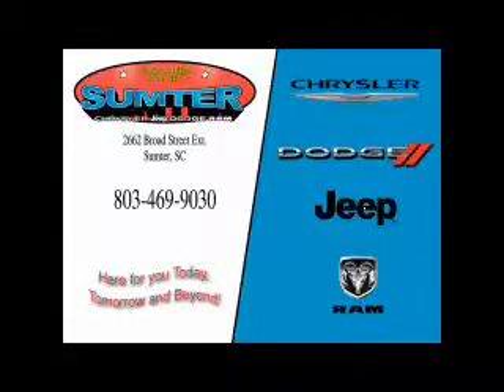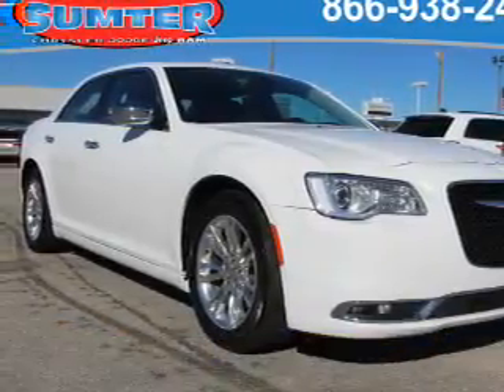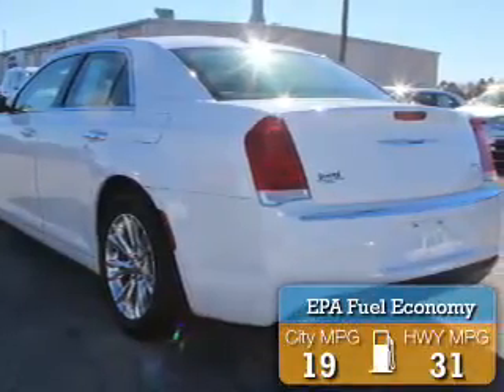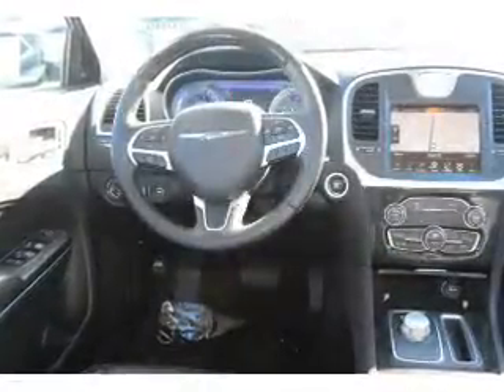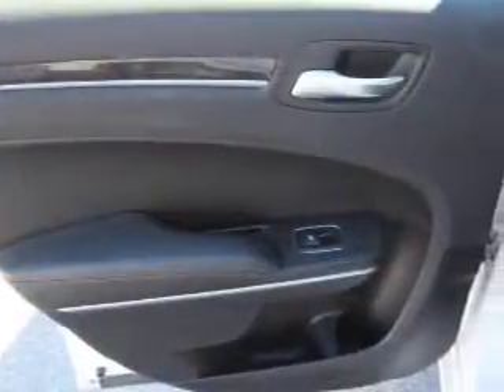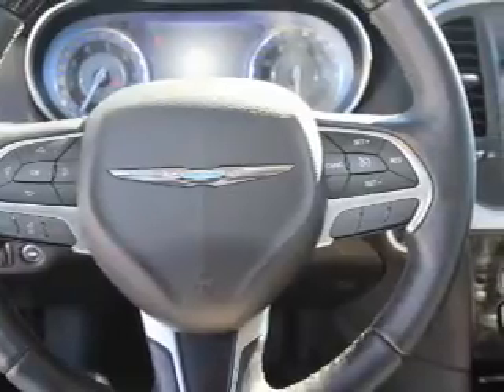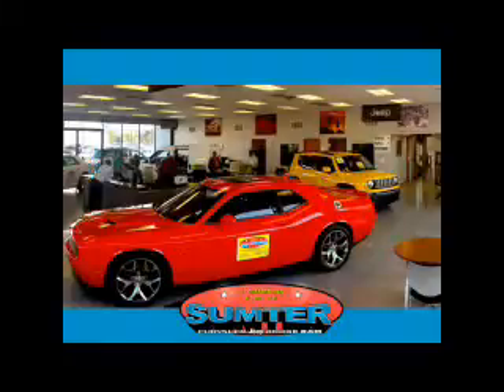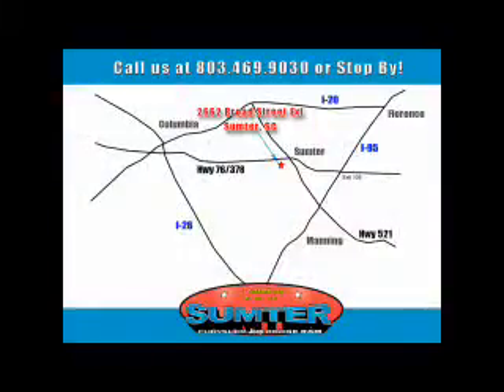2016 Chrysler 300 2999 - Sumter SC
Year: 2016
Make: Chrysler
Model: 300
Trim:
Engine: 3.6 liter 6 Cylindercylinder RWD
Transmission: 8-Speed Automatic
Color: Bright White
Mileage: 37370
Address:
2662 Broad St
Sumter, SC 29150
VIN:2C3CCAEG2GH128170